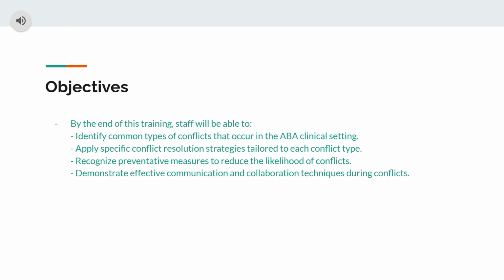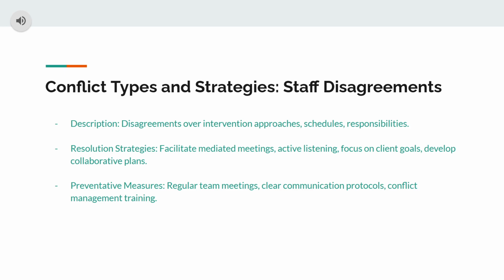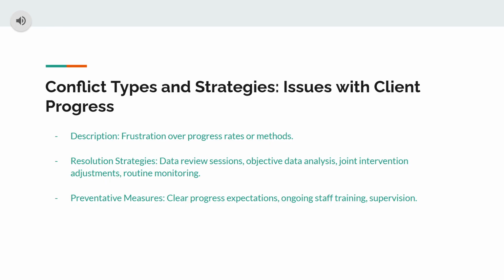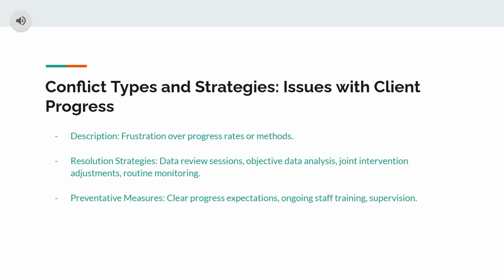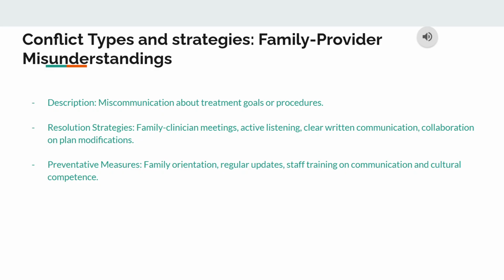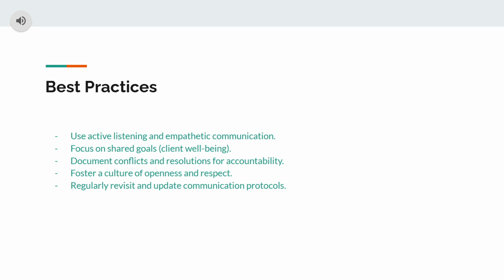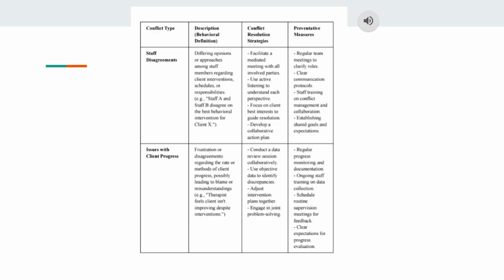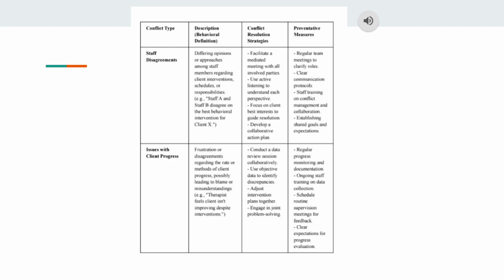SPCE 683 Presentation